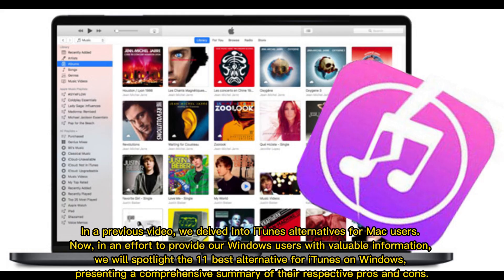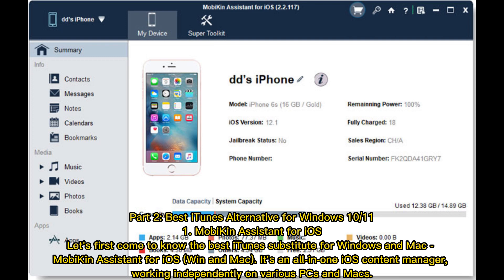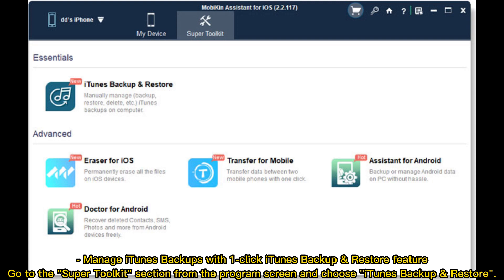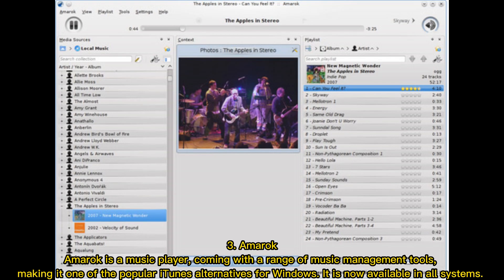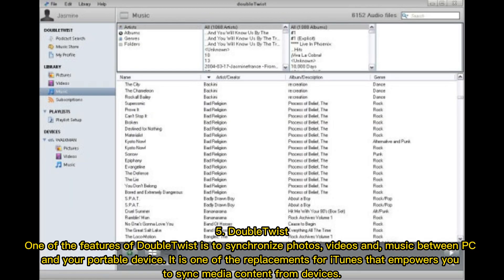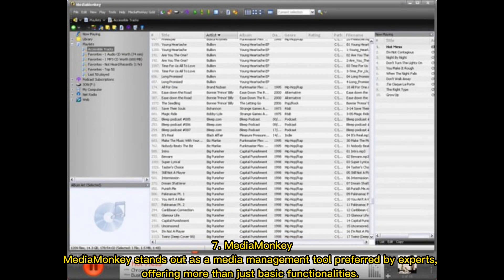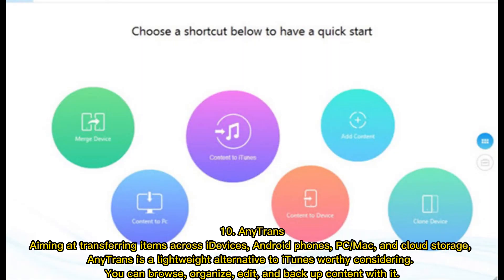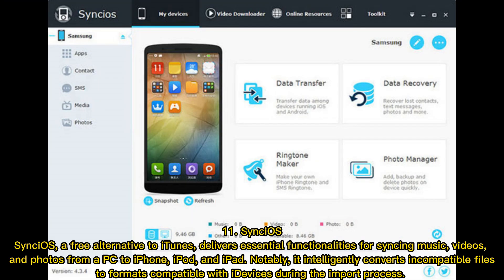[2024 Updated!] Top 11 iTunes Alternatives for Windows 11/10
This video introduces the top 11 iTunes alternatives for Windows, offering efficient ways to transfer and manage music, videos, and photos between your computer and iPhone/iPad/iPod without using iTunes.

00:00 Start
00:22 Part 1. Why is My iPhone Storage Full after Deleting Everything?
00:34 Part 2. How to Fix My Storage Full When I Deleted Everything